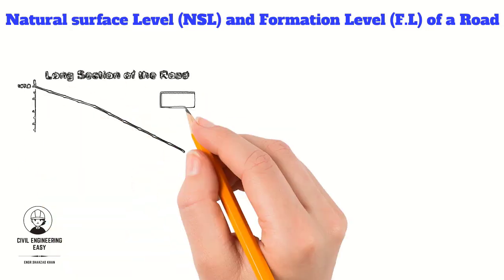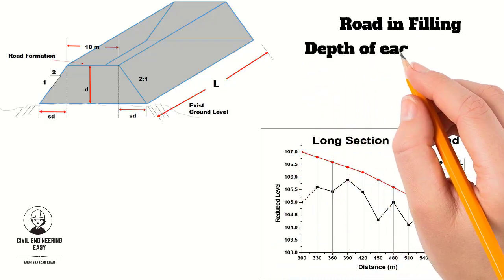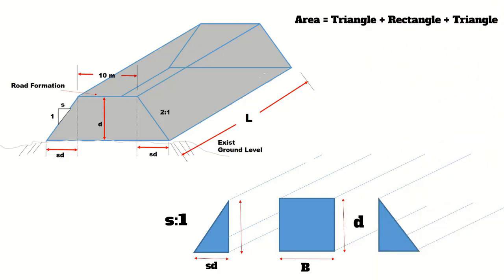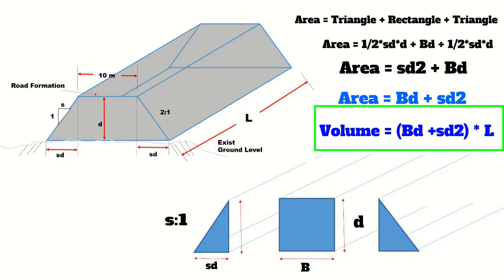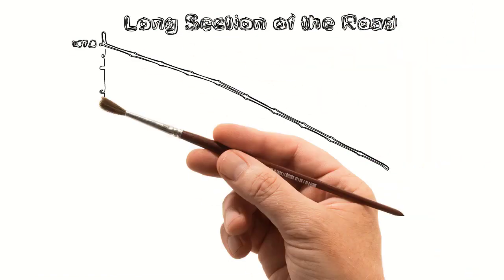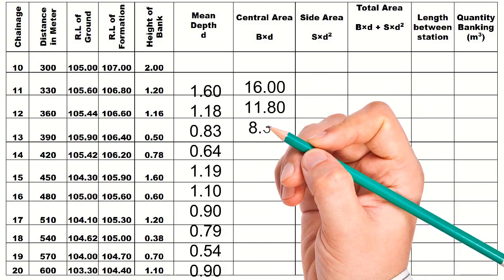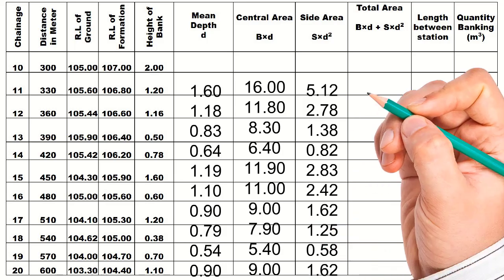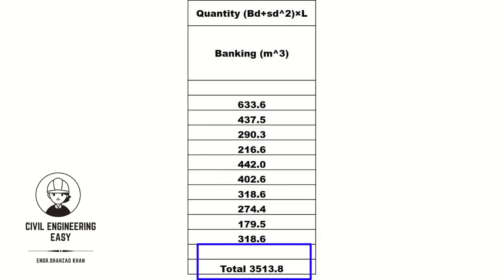Quantity Estimation of Road | Road Cross section Depth | Earthwork Mean depth Method | Part 2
Part 2 of the Lecture includes the procedure to calculate the Section Depth from the Reduced Level of NSL and FL.
For the Over all calculation of the road Quantity Estiamtion in Excel click on the link for Excel sheet.